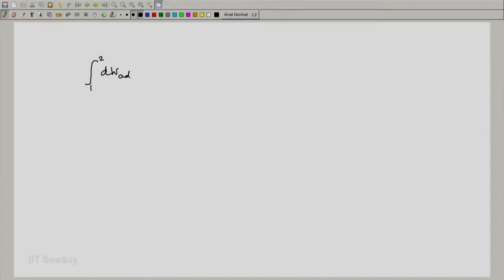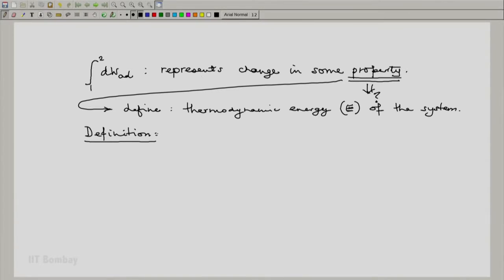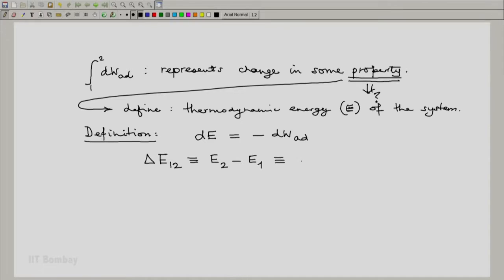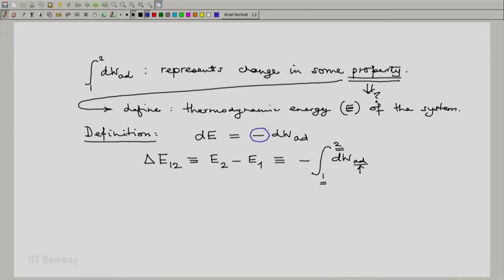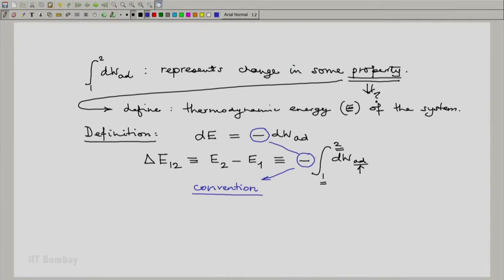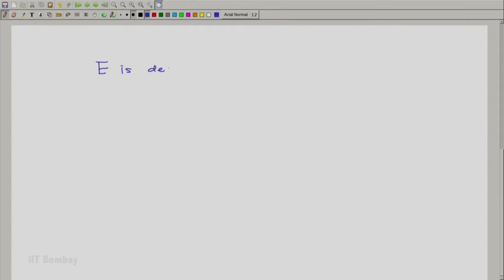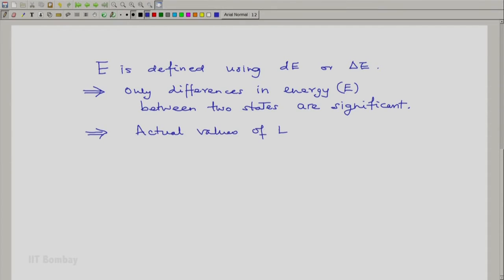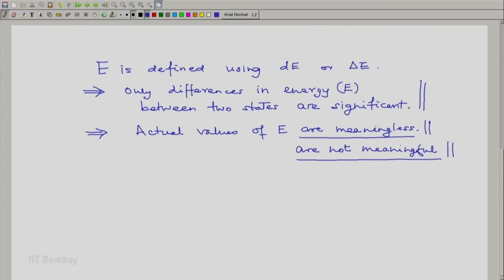ME209x S034C The First Law 3 The Energy IIT Bombay